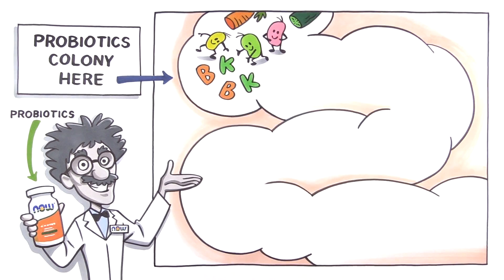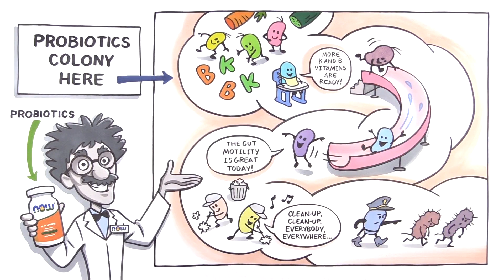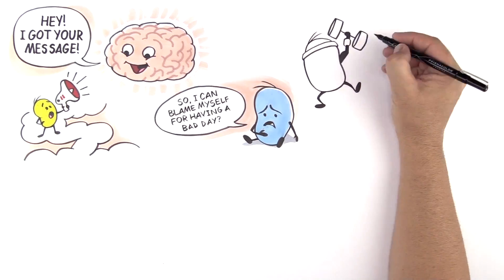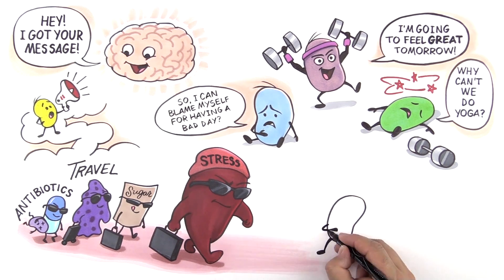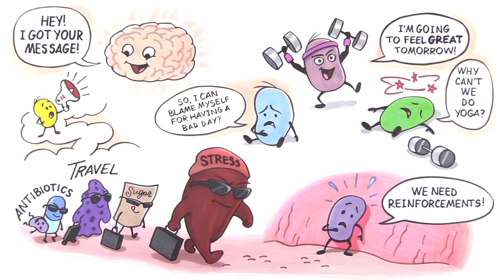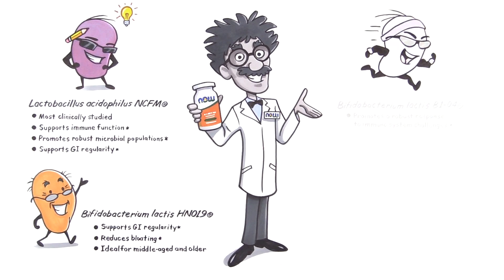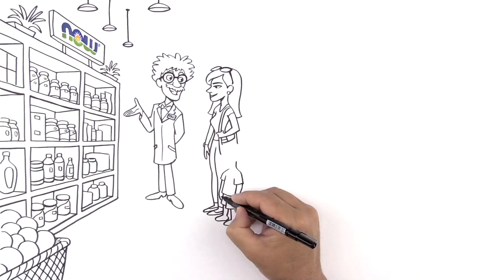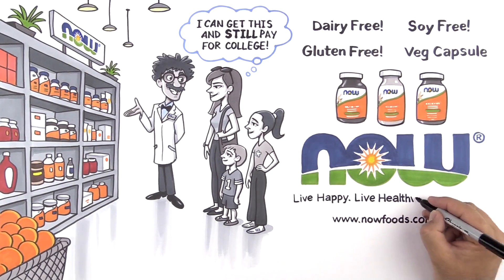How Probiotics Can Support a Healthy Gut and Immunity | NOW Supplements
Probiotics can support a healthy gut and immunity. You’ve probably been hearing a lot about probiotics lately, and that’s because scientists continue to learn more about how important they are to our overall health. and find a wide variety to choose one that’s right for you.

Probiotics are responsible for all sorts of things, from assisting with nutrient creation, healthy gut motility, and immune system development. Probiotics also help the body get rid of what it doesn’t need, as well as protect your digestive tract by maintaining healthy intestinal flora balance.*

Recently, scientific research has even shown a gut-brain connection – meaning our gut and brain have the ability to communicate directly – so probiotics can directly impact brain and nervous system development and even your mood.*

Changes to your lifestyle, like, traveling, eating sugary snacks, taking antibiotics, or experiencing the stressful effects of a busy lifestyle can all affect the delicate balance of probiotics... and a good reason why taking a good probiotic supplement is a simple and powerful way that everyone can use to support their health.*

So, what type of probiotic is right for you? Well, first it should have the types of probiotics that maintain the healthy flora balance along with the probiotic yeast in our bodies.* As we age, our body relies more and more on getting the probiotics we need from the foods we eat, so you’ll want a probiotic that includes the clinically validated strains shown to be most important in scientific research.

That’s why NOW uses the latest scientific research to develop unique probiotics utilizing clinically validated strains. Here at NOW, we take pride in crafting high quality supplements at an affordable price, so great health can be available to everyone.